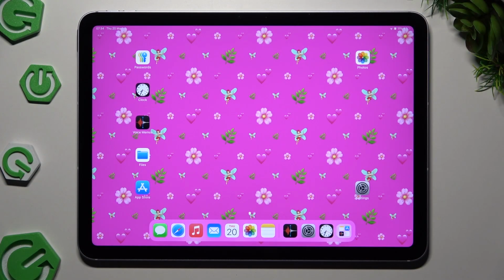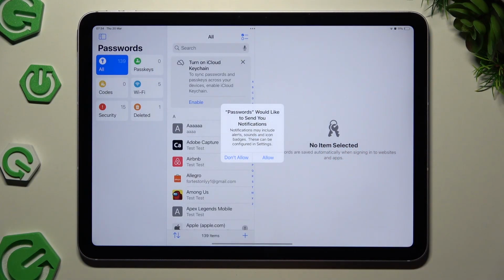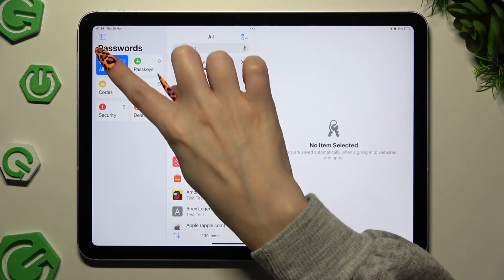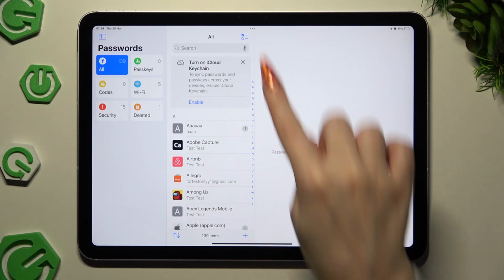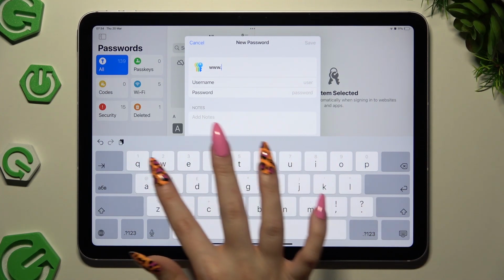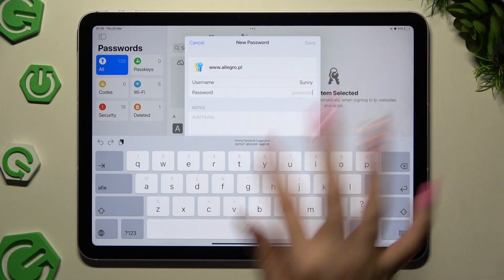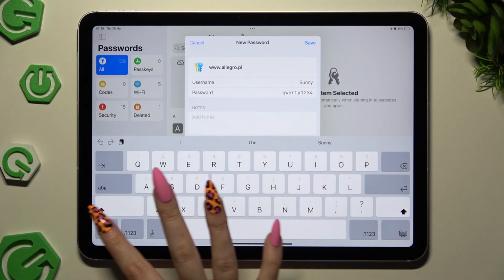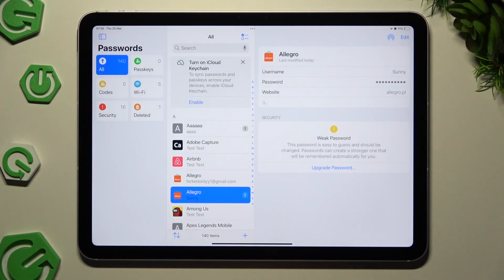How to Add Passwords to Passwords Manager on APPLE iPad Air – Save & Manage Logins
Keeping your accounts safe and easy to access is simple with the built-in Passwords Manager on the APPLE iPad Air. This video explains how to manually add logins, sync across devices, and organize your saved credentials. Ideal for users who want more control over their privacy without relying on third-party apps.

How to save a password on APPLE iPad Air? How to use password manager on APPLE iPad Air? How to manage saved logins on APPLE iPad Air? How to view stored passwords on APPLE iPad Air?